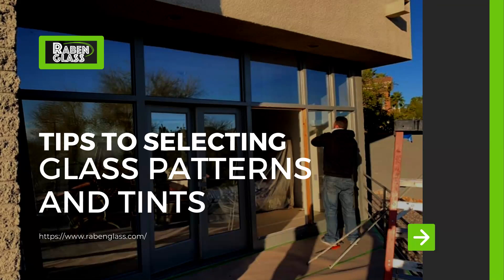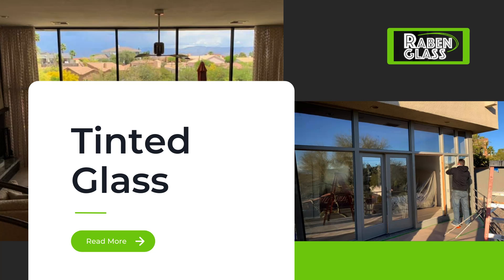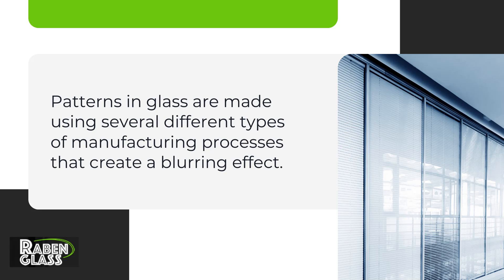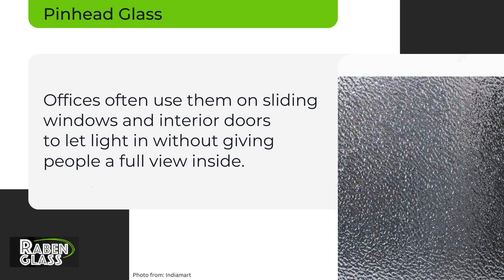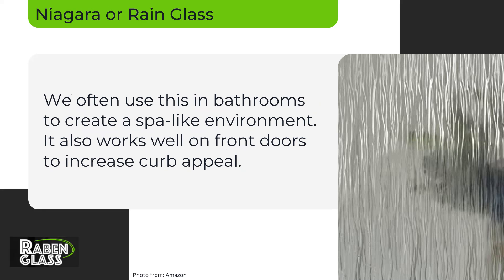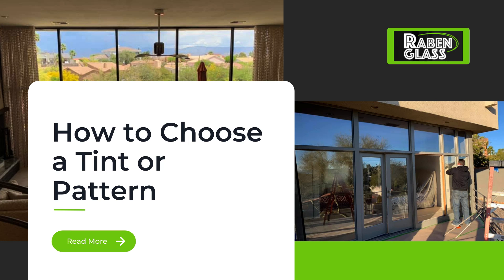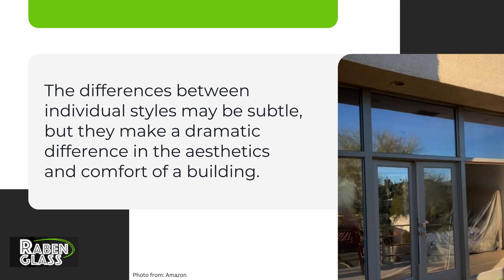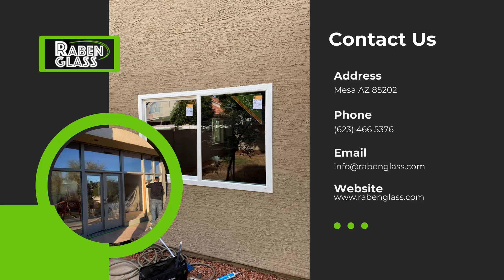Tips for Selecting Glass Patterns and Tints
Raben Glass has over 40 years of experience in the residential and commercial glass industry. We take pride in providing top quality service as we replace dual pane windows, install glass shower enclosures, and build storefront metal and glass entrances. Our Mesa glass repair company is bonded and insured, and our work and products are guaranteed.

RABEN GLASS LLC
Showroom by appointment only:
1826 W Broadway #25